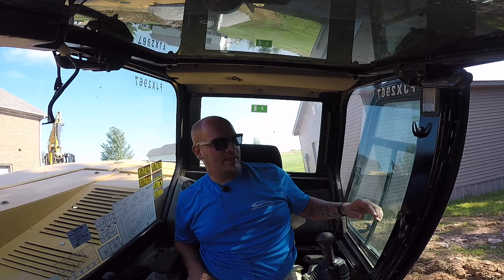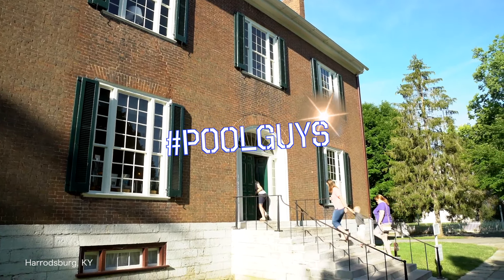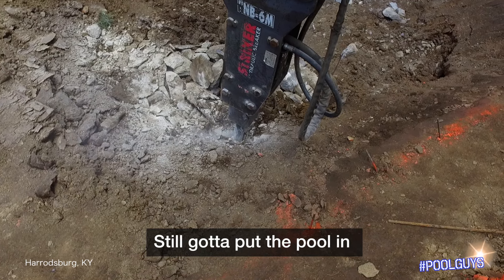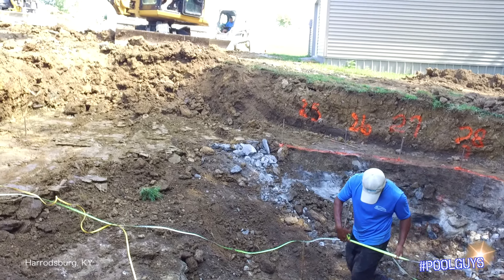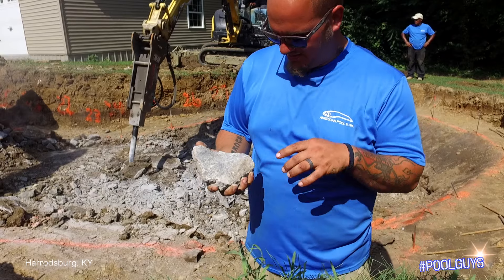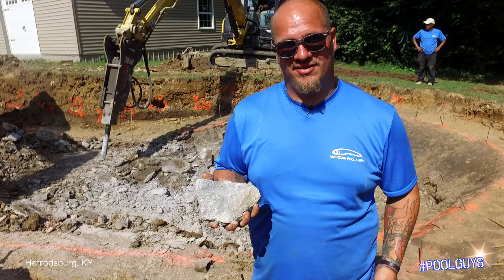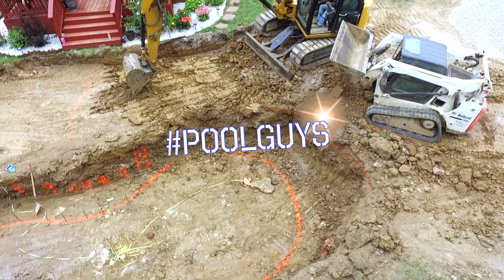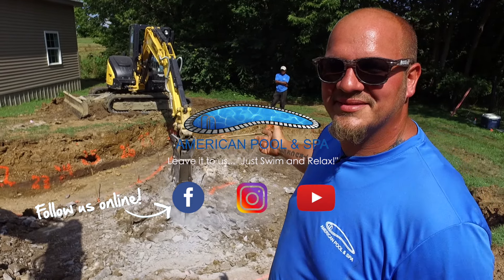Vinyl Liner | Radiant Pools | Mountain Lake Model | Day 2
Day 2 - Harrodsburg, KY. The Story is Rock and Lot's of this precious hard stuff. To be specific; it's Bluestone, just over a foot thick of a large shelf of bluestone covering the entire length of the pools base.

In order for us to shape the slope and angles; we'll need to break through most of the area of stone inside the pools base.

This 21 x 37ft Mountain Lake Model Radiant Pool isn't going to build itself :P So today we put the hydraulic rocker breaker to work to busting up all the rock.